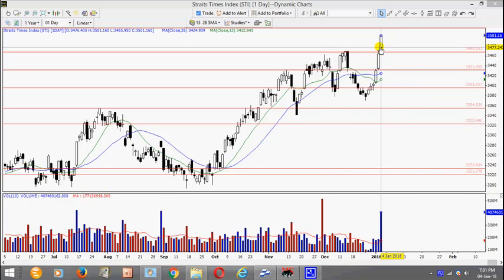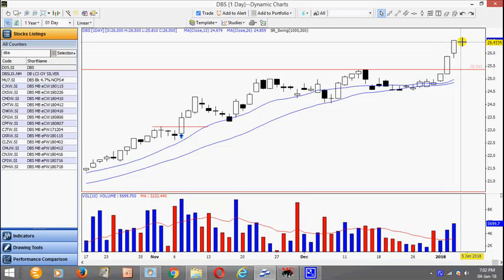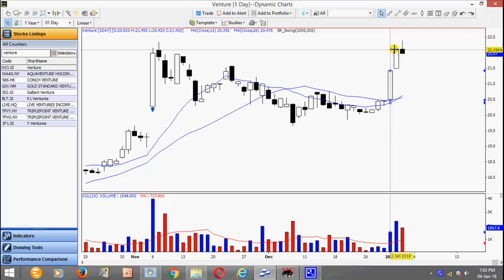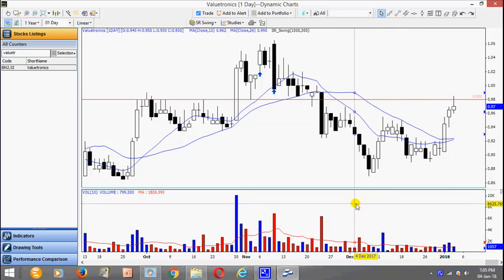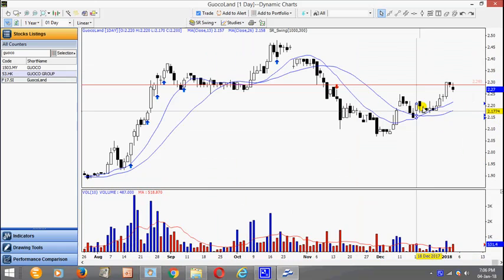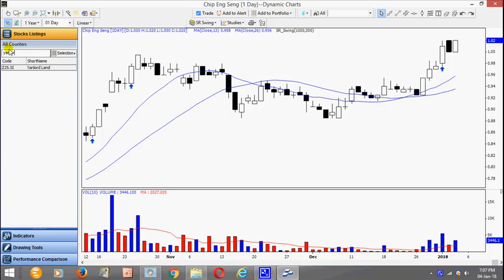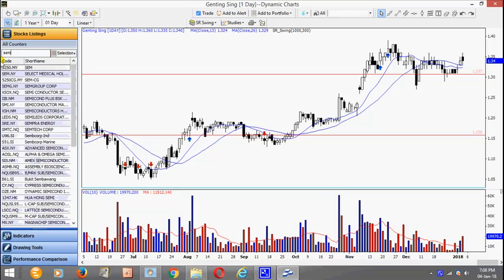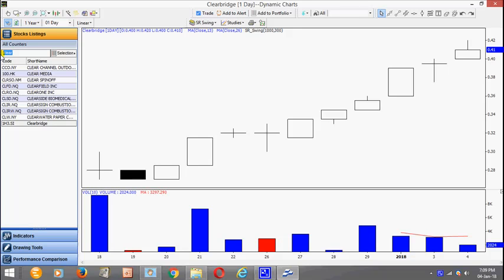Asia Charts SR Traders Hub Debrief Video - 04 Jan 2018